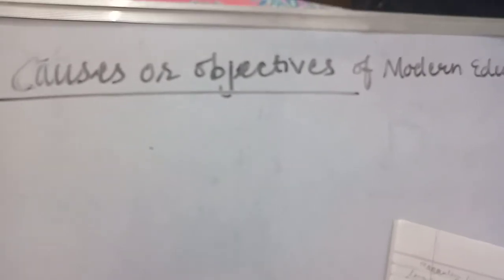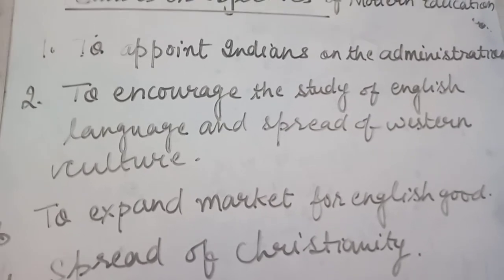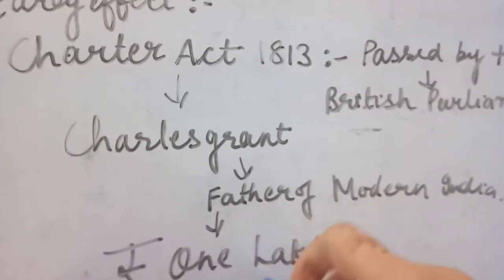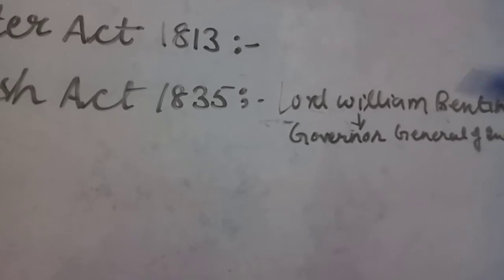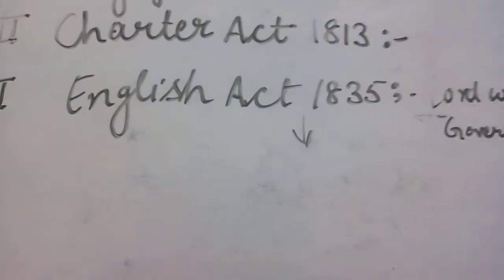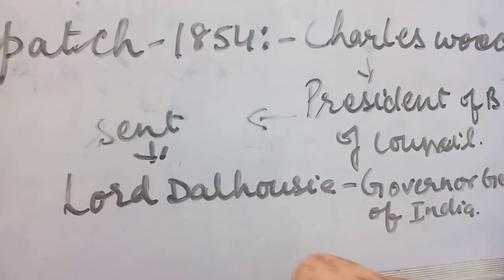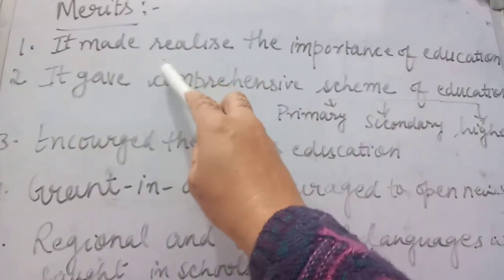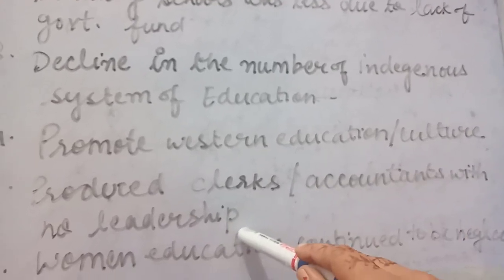Ch-7 Education and British Rule ( Part -2)